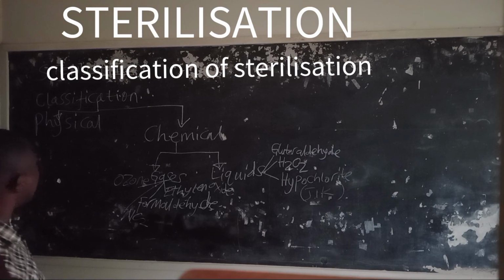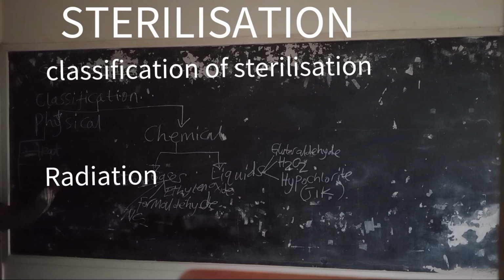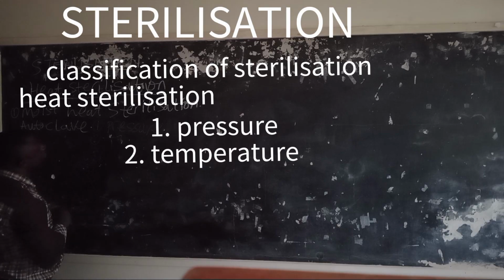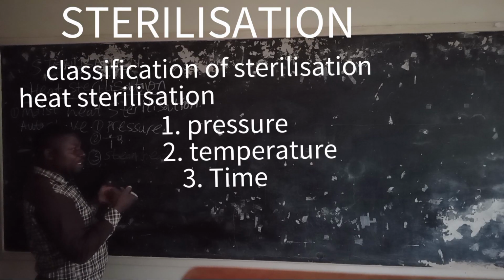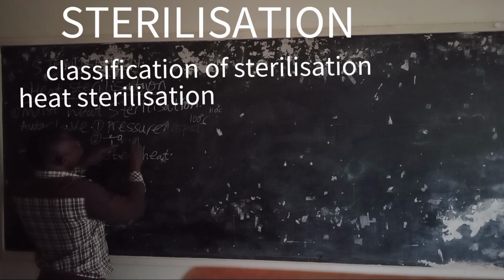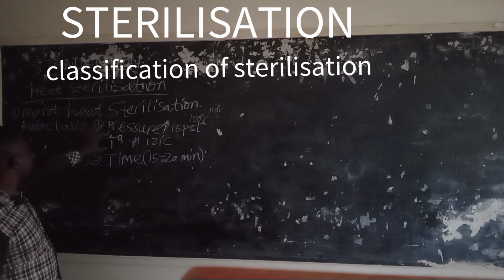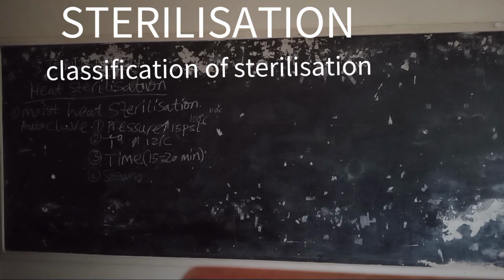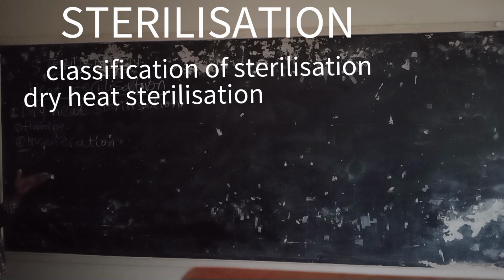Sterilisation well explained (Microbiology-E) and also general laboratory practices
Tutorial (Microbiology)